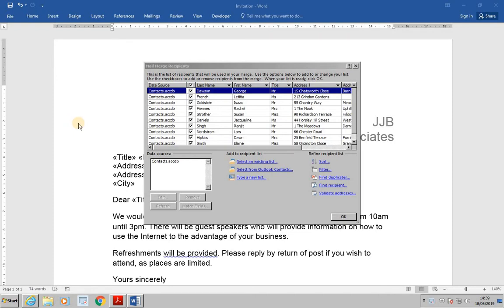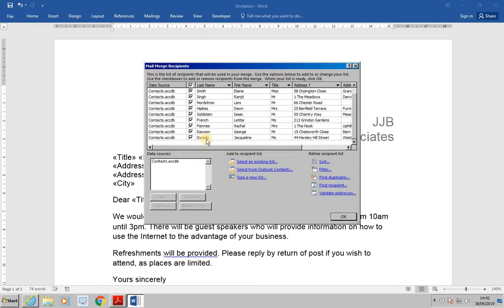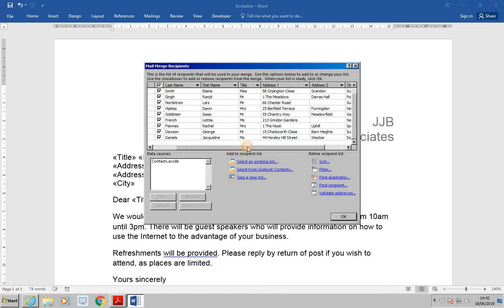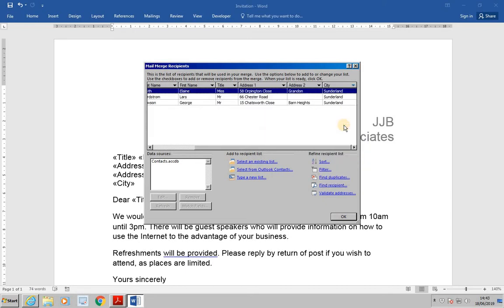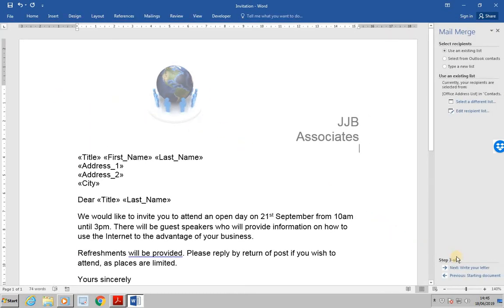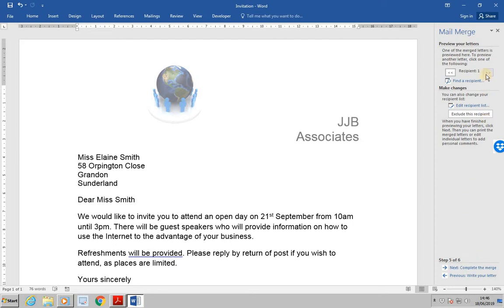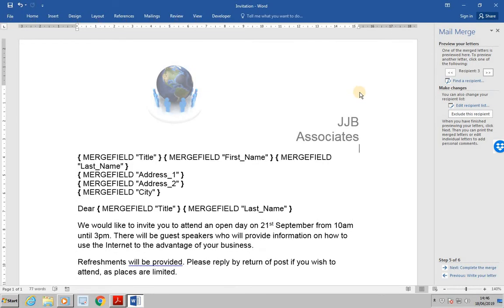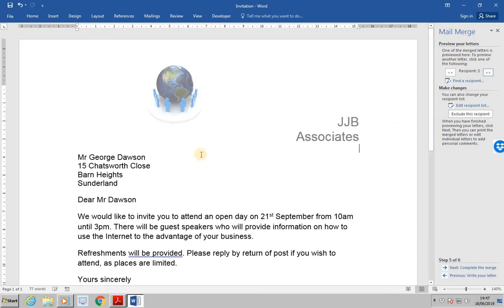ECDL Advanced Word Lesson 67 Sorting a Data Source